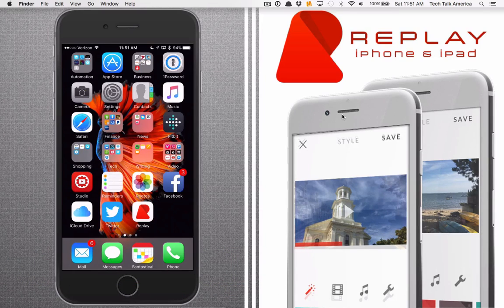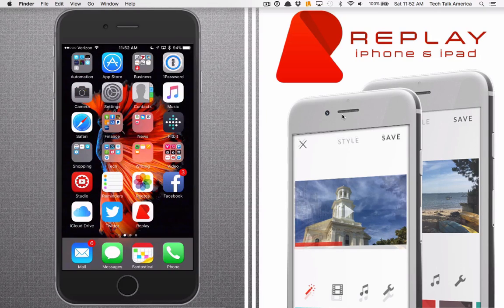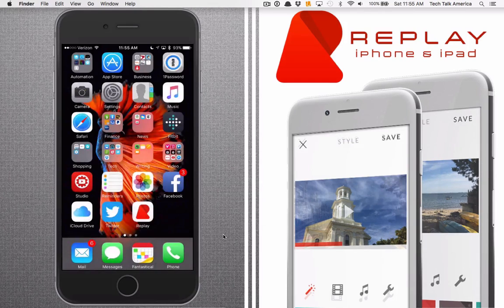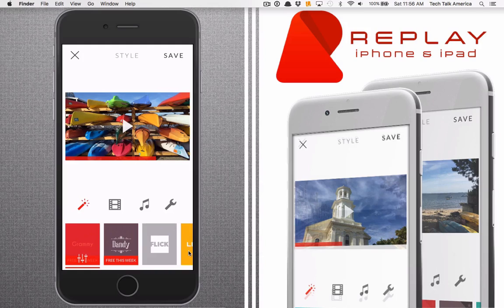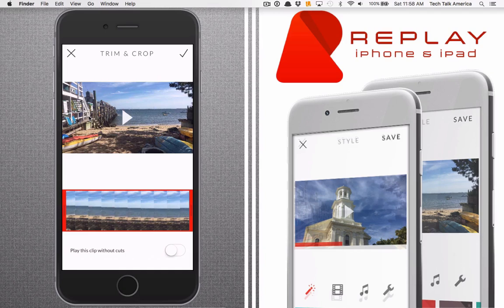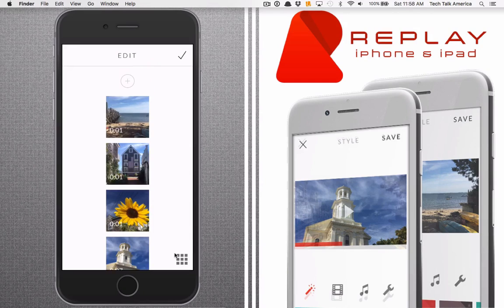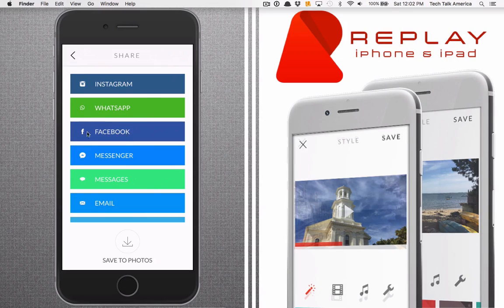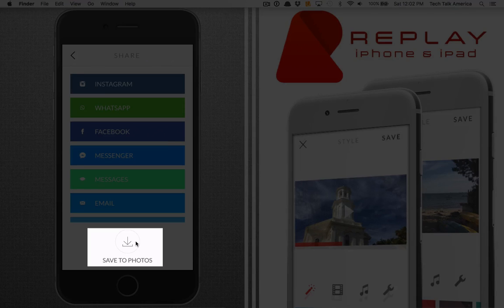Replay for iPhone and iPad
Replay is a fantastic App for iPhone or iPad that makes video editing easy and fun. It's perfect for parents, capturing the essence of a road trip, or just hanging out with your friends. Just shoot a bunch of short video clips with your iDevice and let Replay do the rest. You can download the Replay app from the App store on your iPhone or iPad.